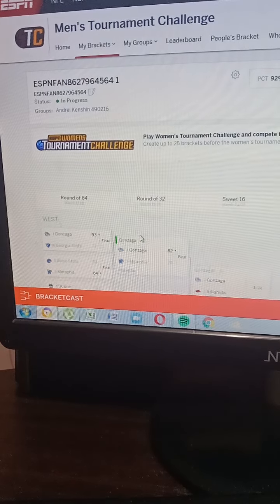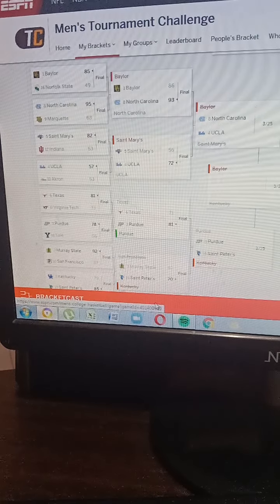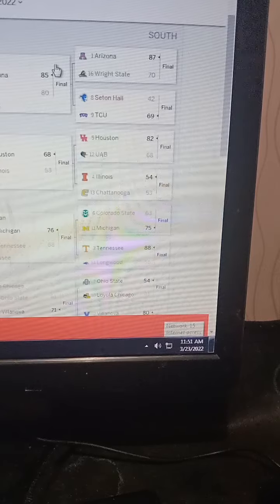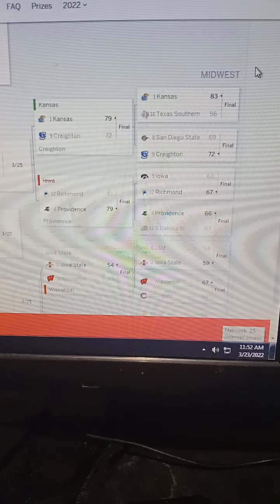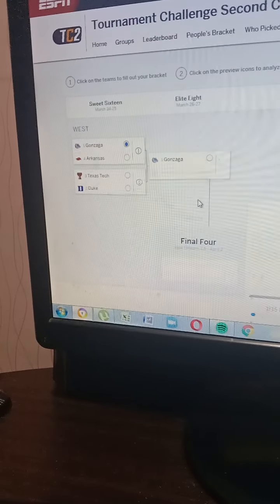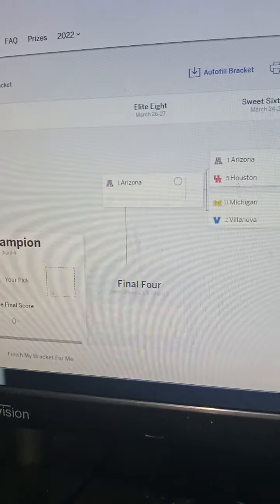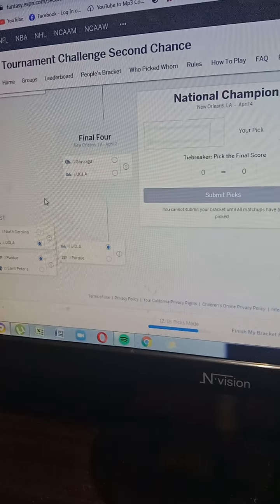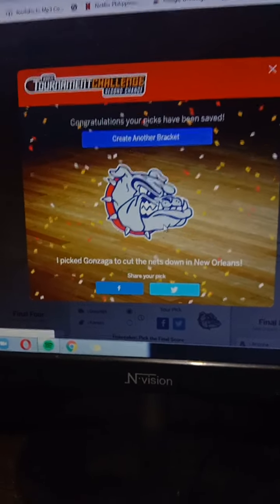2022 NCAA Tournament Review Part 1 + Sweet 16 Predictions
In This Video I Will Reviewing And Sweet My NCAA Tournament Wow Last Time Including Saint Peter's Got Upset Against Kentucky My Busted Is Cheese And The Baylor Loss Against The North Carolina And Two Teams Have The Sweet 16 Iowa State And Miami As If Cinderella Team

Here's The Schedule For The Sweet 16 Games

West
(4) Arkansas Vs (1) Gonzaga
(3) Texas Tech Vs (2) Duke

East
(8) North Carolina Vs (4) UCLA
(15) Saint Peter's Vs (3) Purdue

South
(5) Houston Vs (1) Arizona
(11) Michigan Vs (2) Villanova

Midwest
(4) Providence Vs (1) Kansas
(11) Iowa State Vs (10) Miami FL